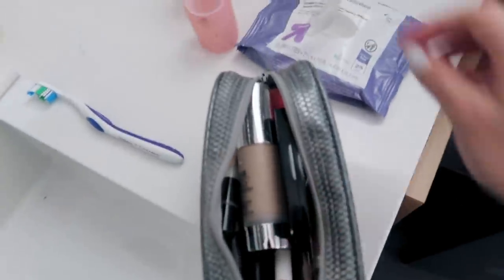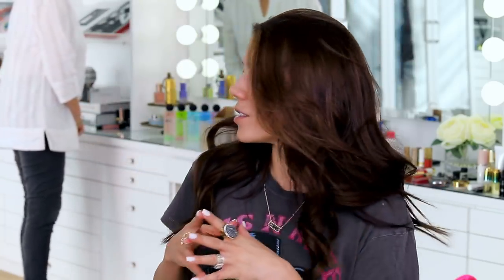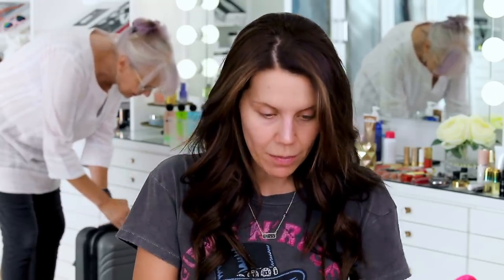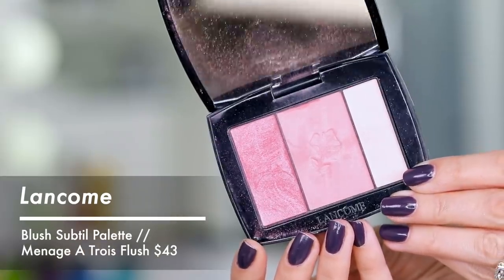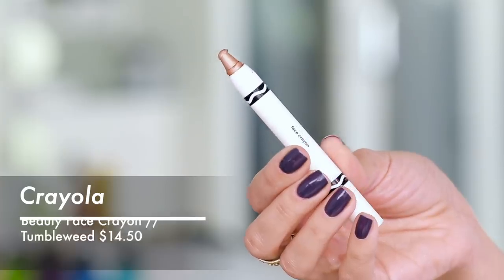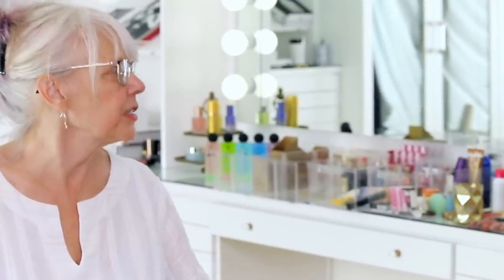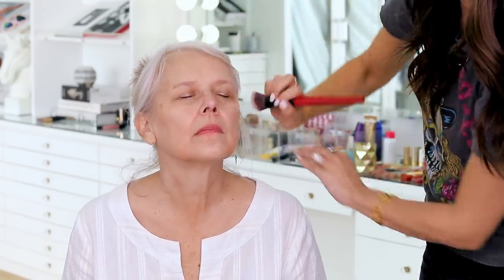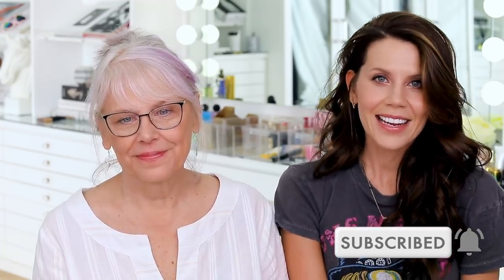FULL FACE USING MY MOM’S MAKEUP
Somehow this went from Using My Mom's Makeup Bag to Giving my Mom a Makeover ...  🤷
xo's ~ Tati

FACE:
Smashbox Photo Finish Primer Water // $32
Tom Ford Traceless Foundation Stick // 04 Bisque $87
Chanel Sublimage Le Tient // 30 Beige $135
IT Cosmetics Bye Bye Lines Foundation // Light $38
Urban Decay Naked Skin Weightless Complete Coverage Concealer // Fair Neutral $29
Covergirl Vitalist Healthy Concealer // $11.99
Girlactik Luminous Face Powder // Medium $29
Milk Makeup Blur + Set Matte Loose Setting Powder // Translucent Light $29
Hourglass Ambient Light Palette // $62
Hourglass Ambient Strobe Lighting Powder // Euphoric Strobe Light $24
Lancome Blush Subtil Palette // Menage A Trois Flush $43
Lipstick Queen // Frog Prince Cream Blush $25
Tarte Amazonian Clay 12 Hr Blush // Ecstatic $29
Beauty Blender // The Original $20

EYES:
Lorac Behind The Scenes Eye Shadow Primer $23
Natasha Denona Eyeshadow Palette 5 // Palette 02 $48
Chanel Stylo Eyeshadow // Brun Chatain, Rose Petale $34
Colourpop Disney Designer Collection Super Shock Shadow // Almost There, So This Is Love $5
Crayola Beauty Face Crayon // Tumbleweed $14.50
Ardell Fame Chaser Liquid Eyeliner $9.99
Urban Decay 24/7 Glide On Eye Pencil // Desperation $21
Physicians Formula Shimmer Eyeliner // Nude Eyes $5
Diorshow Mascara // Pro Black $29.50

BROWS:
Benefit Gimme Brow Gel // Light Medium $24

LIPS:
Mary Kay Nourishment Plus Lip Gloss // Cafe Au Lait $15
Marc Jacobs Hydrating Lip Gloss Stick // Mocha Choco-Lata! $28

PERFUME:
Flirty Little Secret Perfume Oil With Pheromones // $21.99

Tati Westbrook
1905 Wilcox Ave
Suite #111